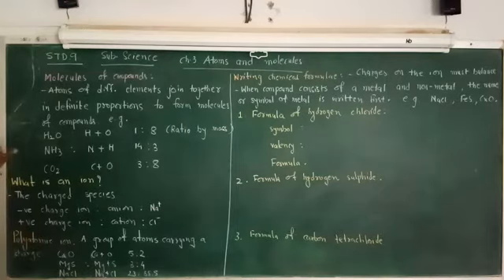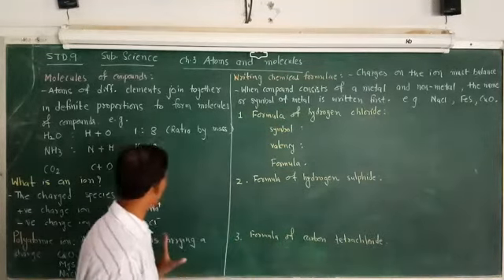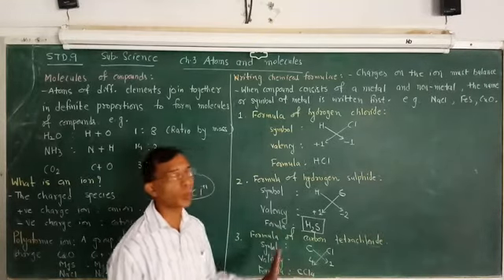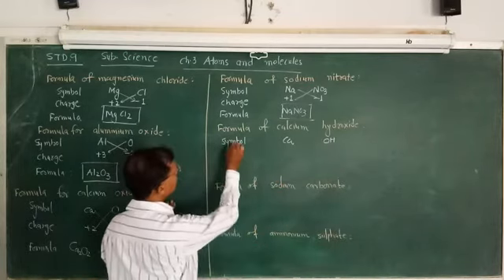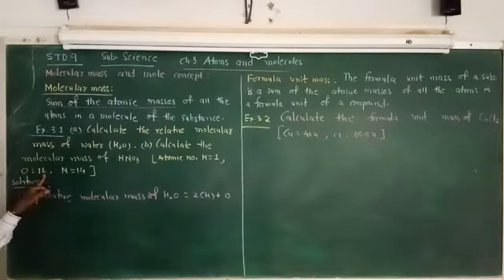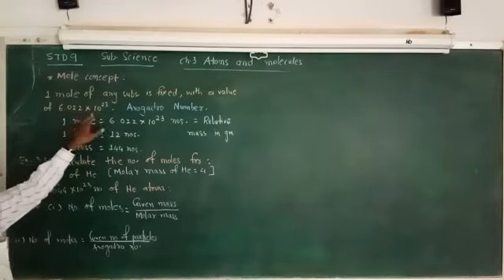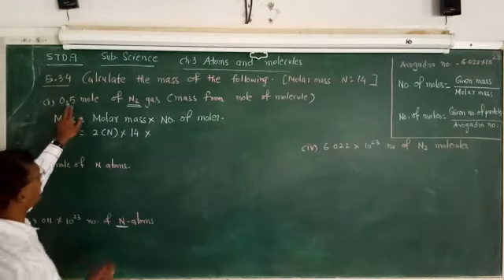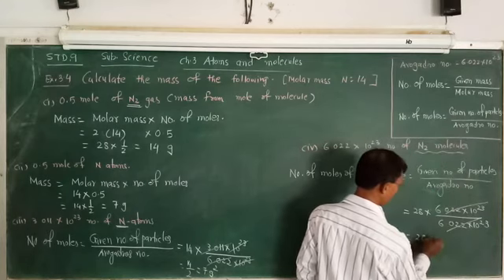Class 9 Science (NCERT) Chapter 3 Atoms and molecules (PART II)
Chapter 3 Atoms and molecules (PART II)